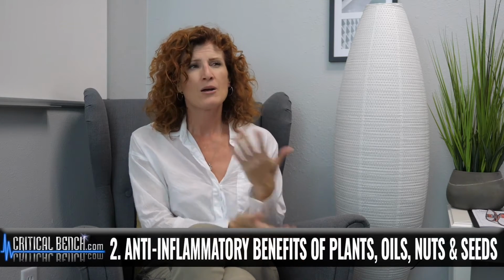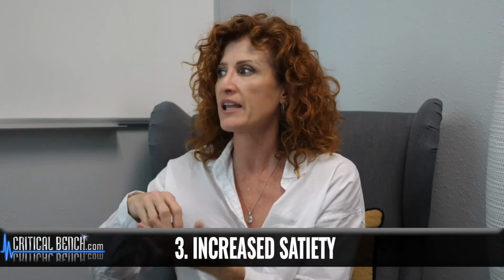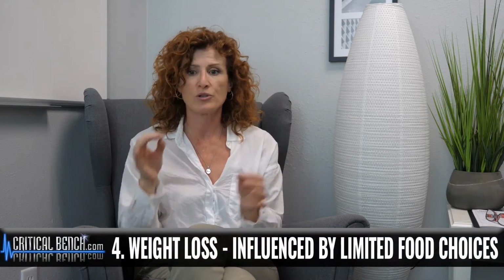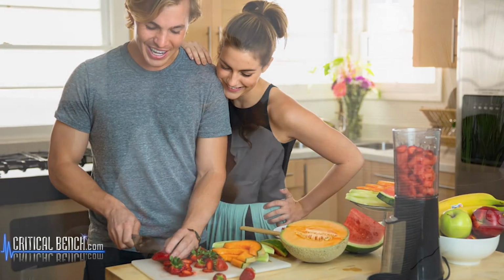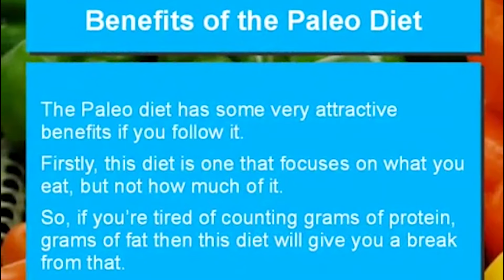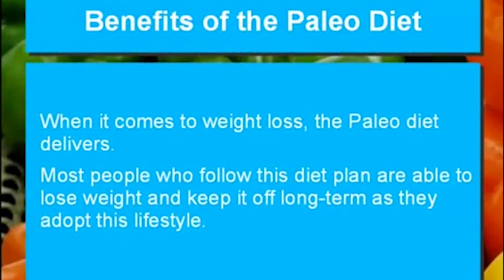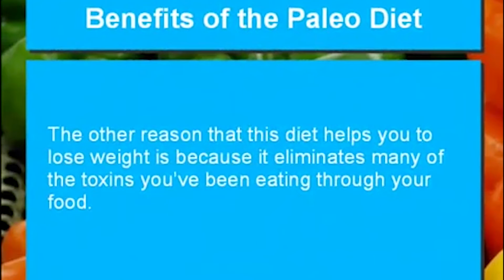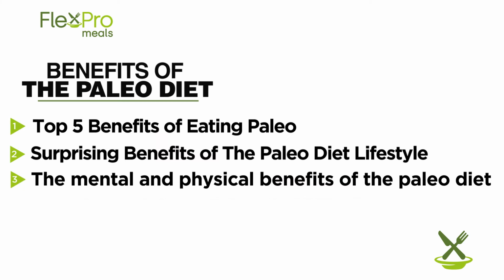The Truth Behind the Paleo Diet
Welcome to the FlexPro Meals YouTube channel!
Where the team here at FlexPro Meals works to answer any and all of your fitness, and life questions!

A diet that’s been a staple for many years now have been the ‘ Paleo Diet’.

Today we take a deep dive into no only what is the Paleo diet , but also the pros and cons , and how to implement it into your life!

If you’re ready to take the guesswork out of dieting and live a long healthy sustainable lifestyle, then the team here at FlexPro Meals has your back!

And for taking the time to watch this video today we want to offer you an exclusive deal where you can save $100!

Click the link below and join the thousands of individuals who made the investment in their health, confidence, and overall quality of life!